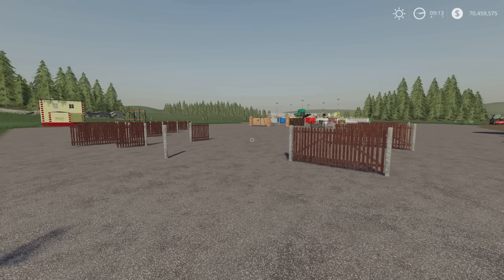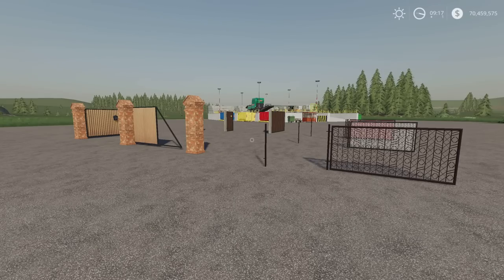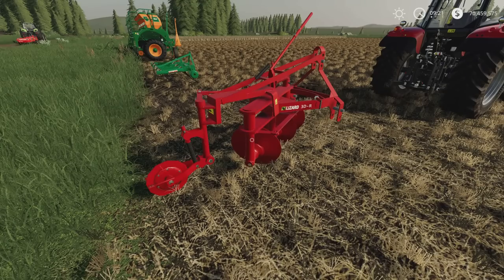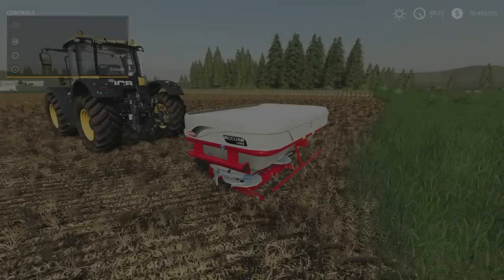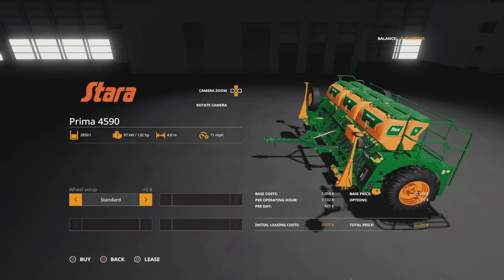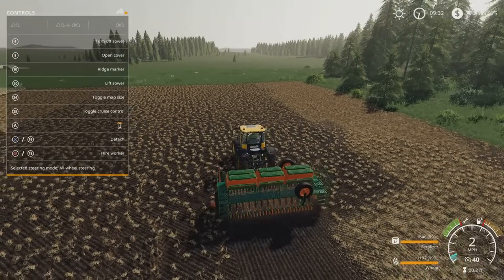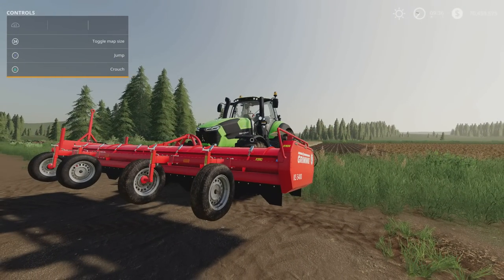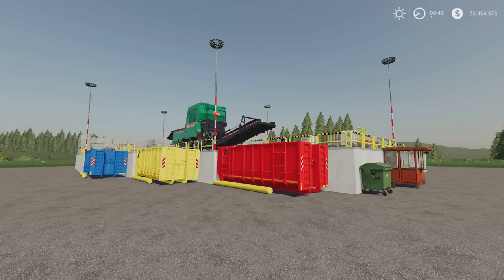NEW MODS | TRANSFER YARD | (Review) Farming Simulator 19 FS19 8th Feb 2021 PS5.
NEW MODS | TRANSFER YARD | (Review) Farming Simulator 19 FS19 8th Feb 2021 PS5. Modhub. GIANTS Software. Focus Home Interactive. What mods do we have? What features do they have? How do they work? How many mb download are they? How many slots do they use? Find out with me… MrSealyp.

Mods: Old Fence And Gates By: Slyclif, Polish Fence And Gate Pack By: Kacper, Pallet Rack By: DerMindener, Square Houses By: BarT, Disc Plow 3DR By: FBT Modding, Lizard ASTH By: JV3D Modding/SleutjesModding, Kuhn Accura 1600
By: FBT Modding/Vinicius LS, Stara Prima 4590 By: Agro Tonho, Grimme KS 5400
By: MefiuFs/Ziuta & Transfer Yard / Recycling Center By: HR Forst/Fahrzeugbau.